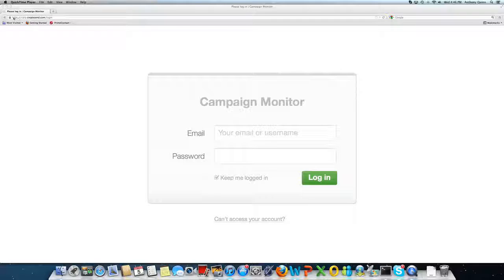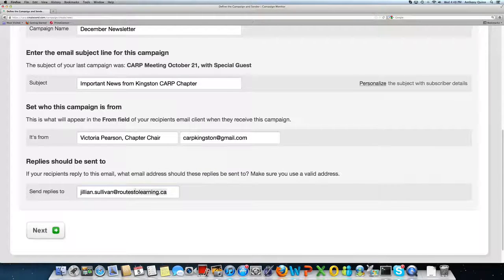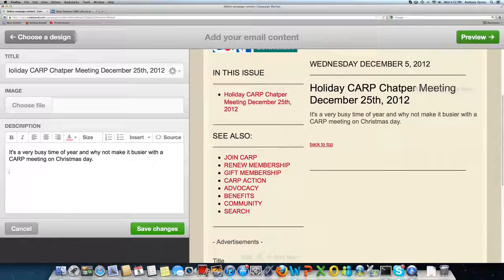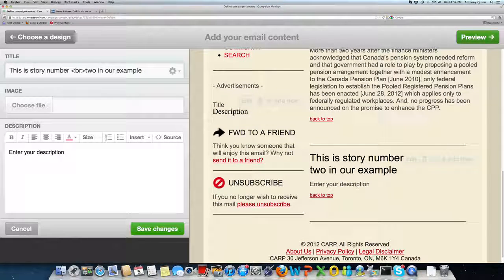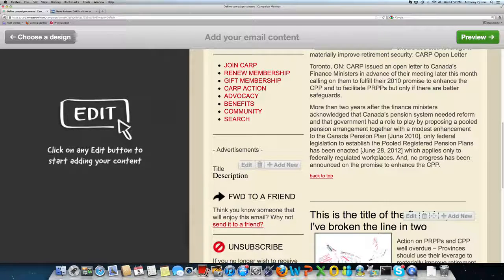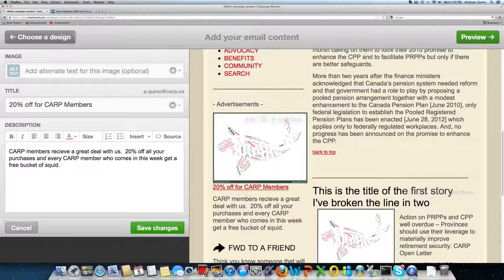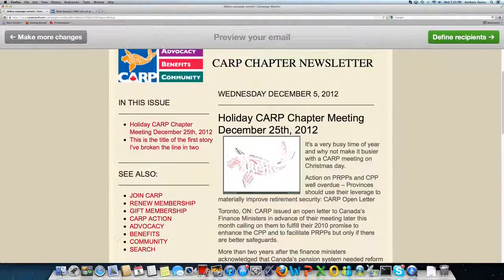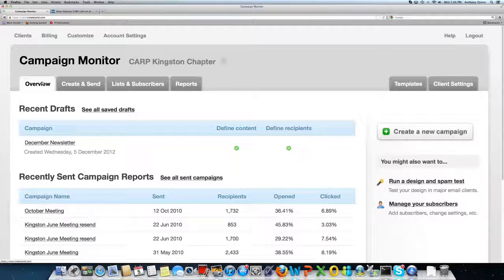Tutorial # 4 Campaign Monitor